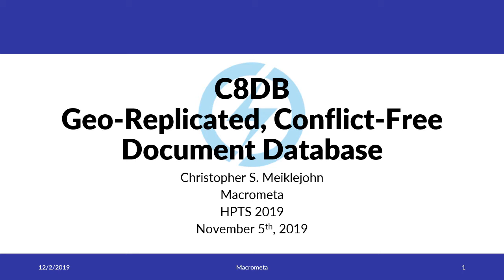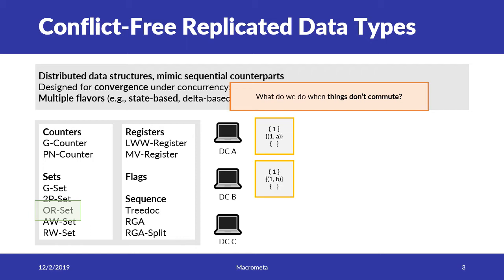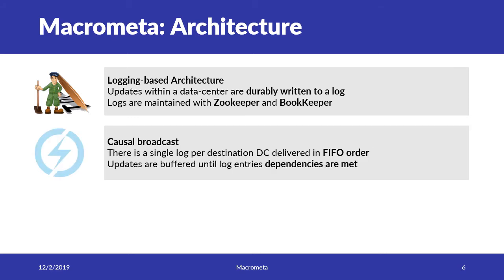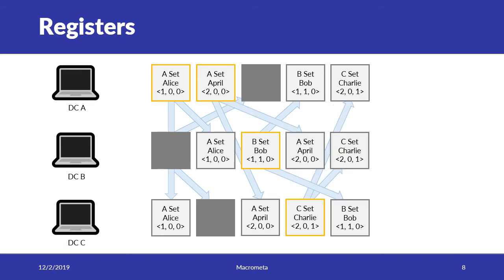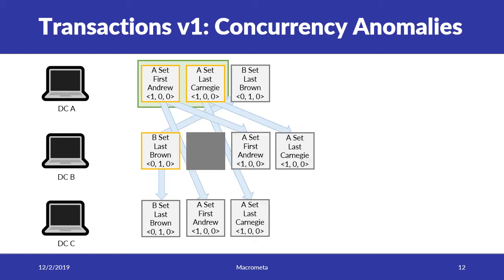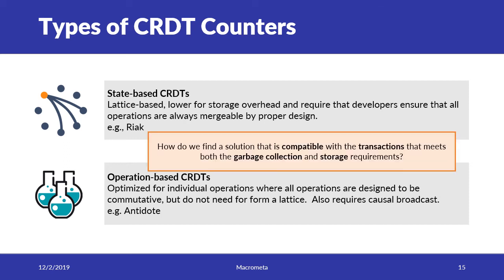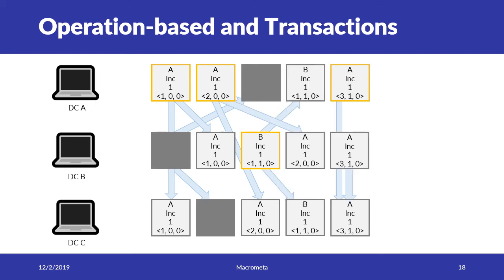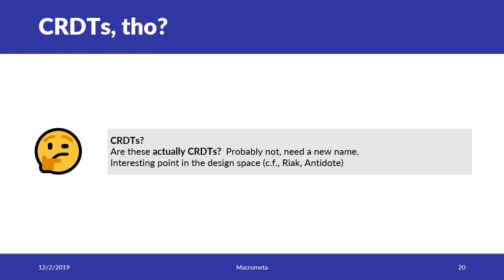C8DB: Geo-Replicated, Conflict Free Document Database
Christopher S. Meiklejohn talks about how CRDTs provide stateful data and strong consistency across dozens of locations.